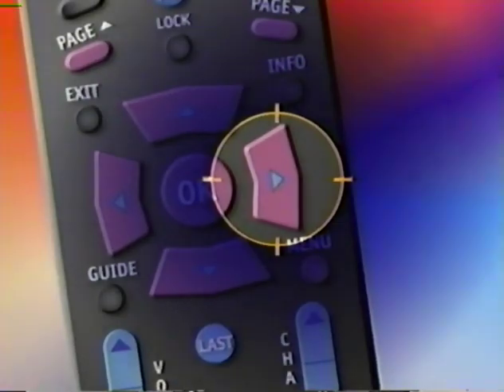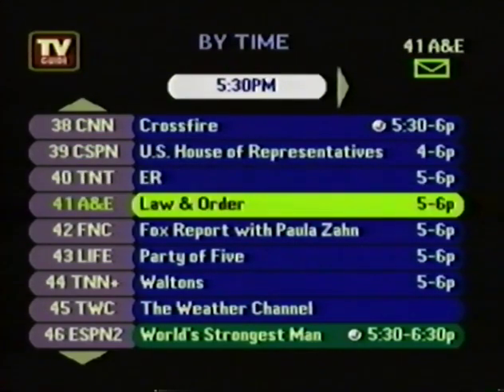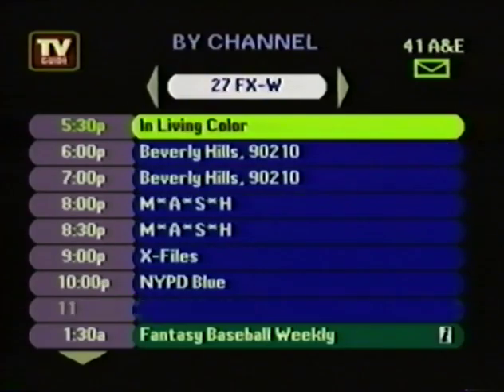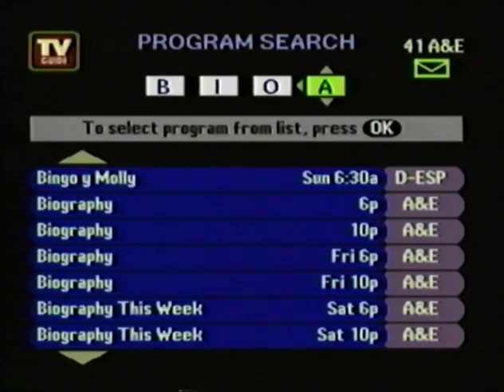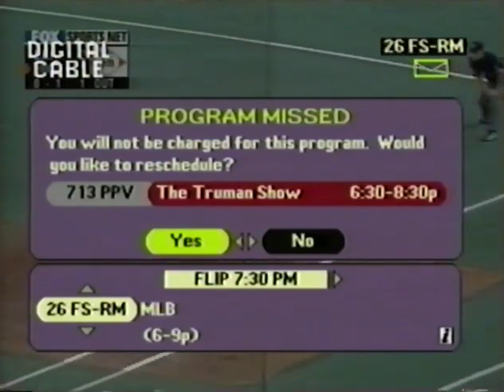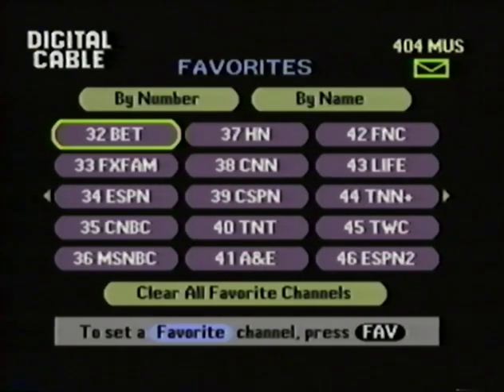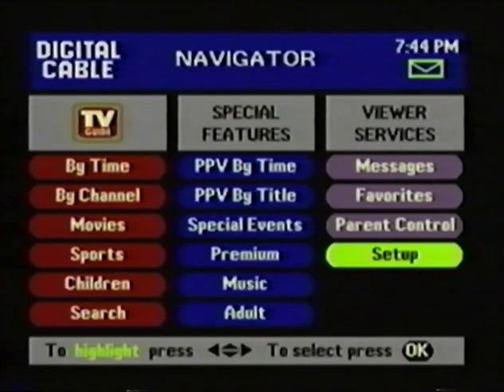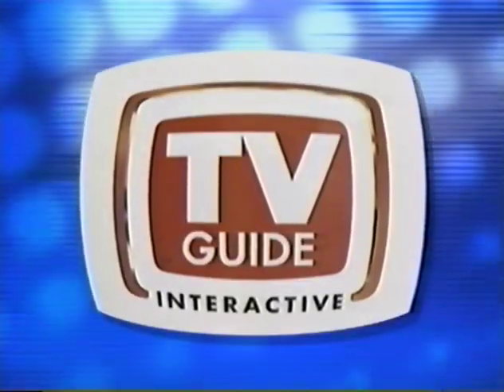TV Guide Interactive Digital Cable Feature Overview - Late 90's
This video was from a VHS tape that was provided by Comcast in the late 1990's, which explained how to use the TV Guide interface.  Back in those days, DVR's were not available and pay per view was the rage.  Also, this program allowed you to set on-screen reminders, presumably so that you could either watch or record them on a VCR.  And you could block out channels and other programming so that your kids would not be able to watch.